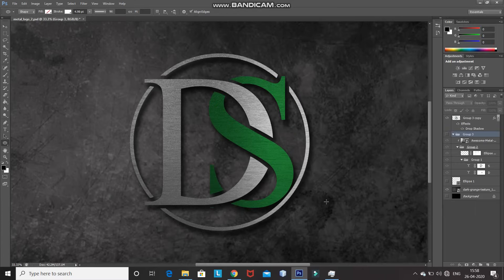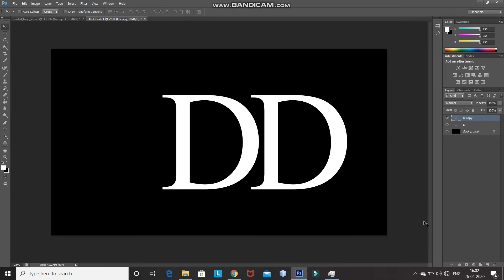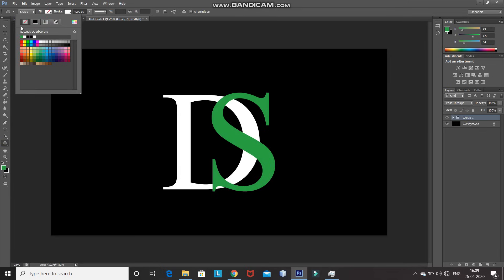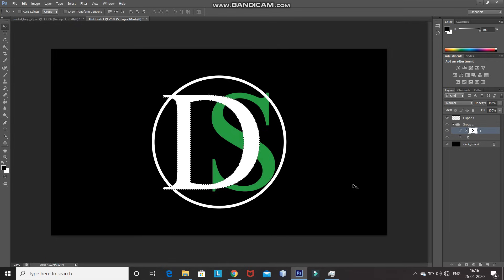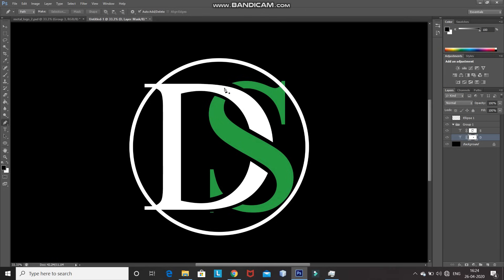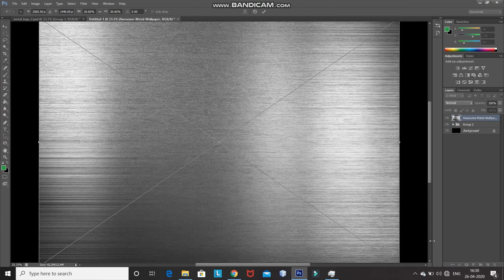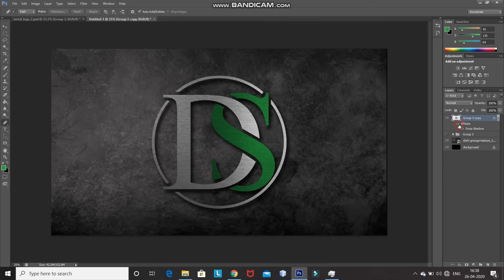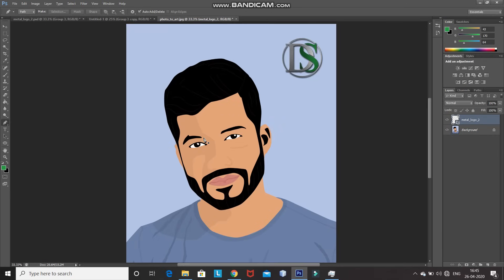SIMPLE LOGO DESIGN IN PHOTOSHOP | PHOTOSHOP TUTORIAL